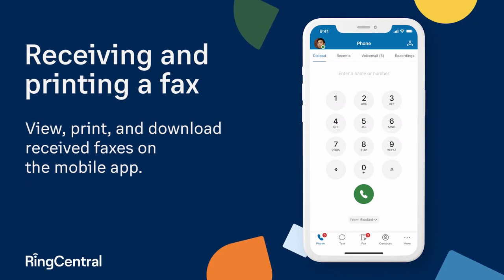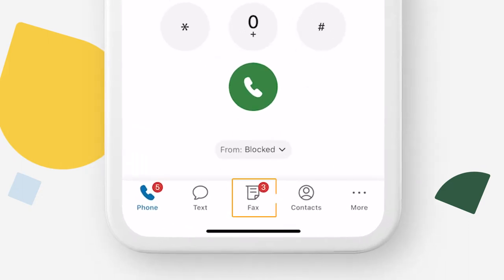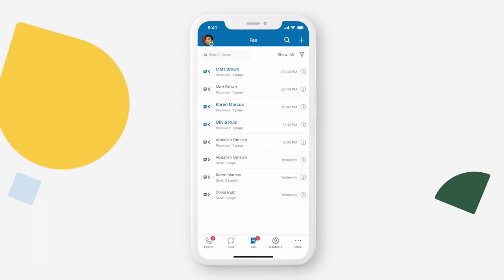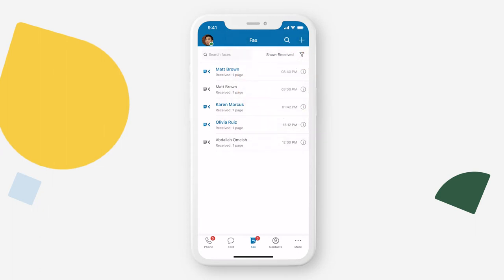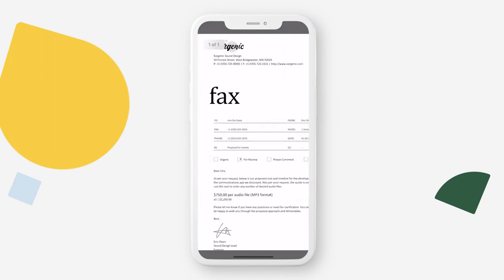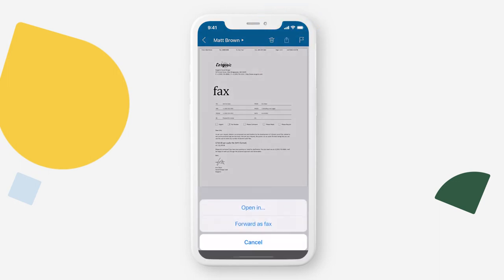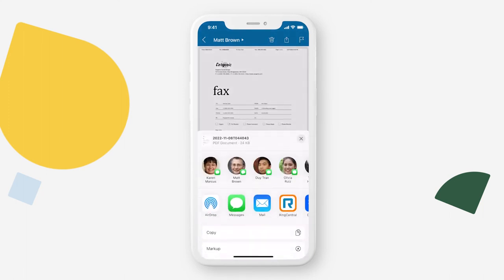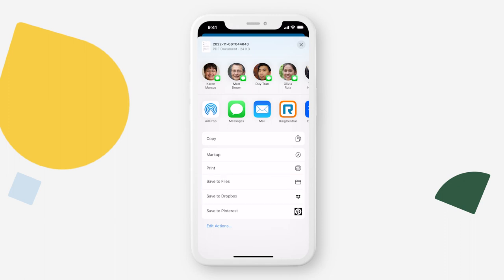Receiving and printing a fax (Mobile)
View, print, and download received faxes on the mobile app.